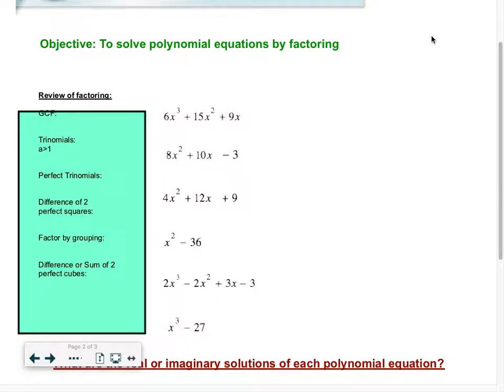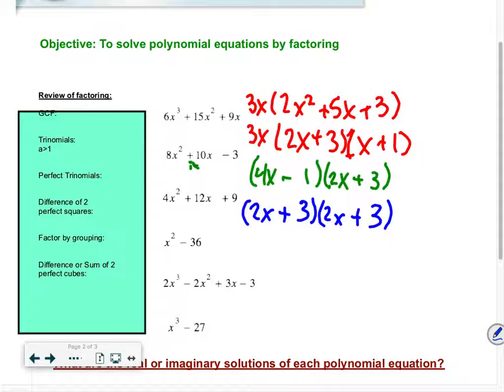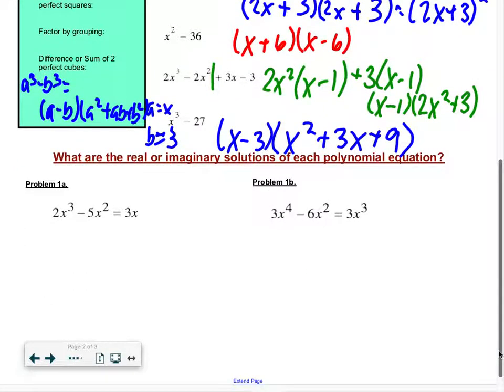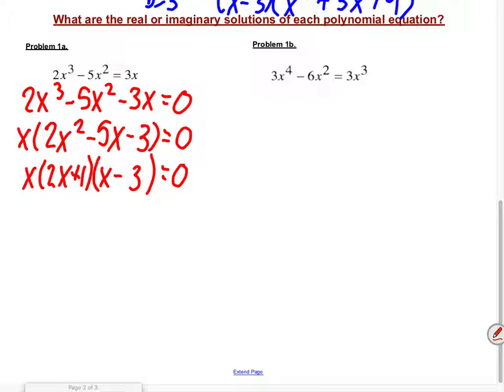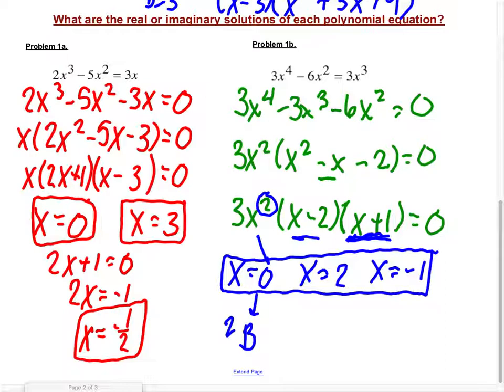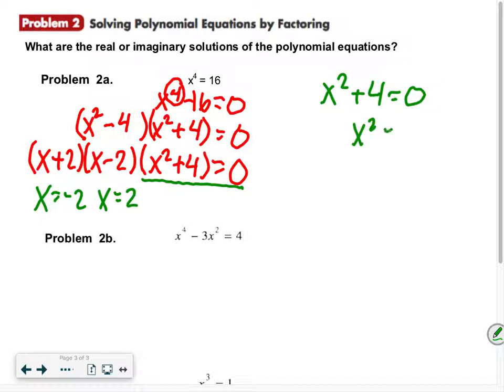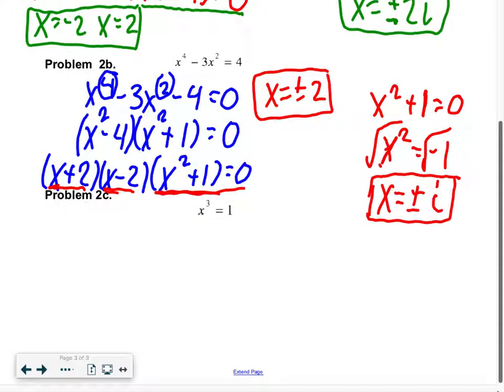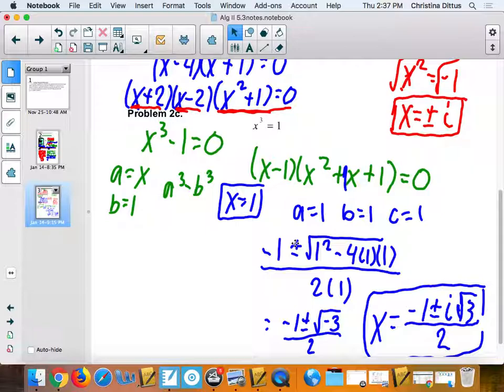Alg II 5 3 Day 2